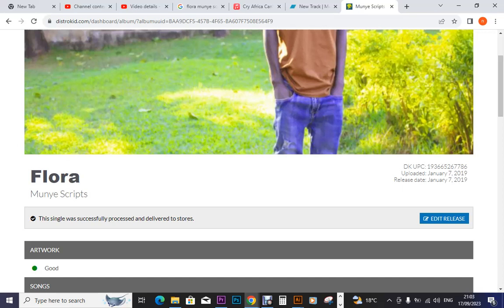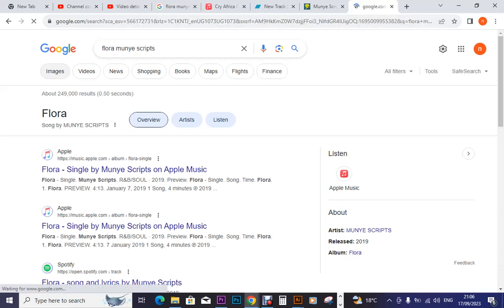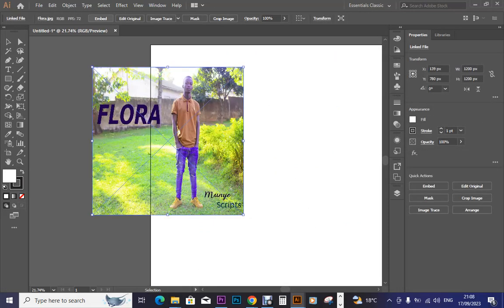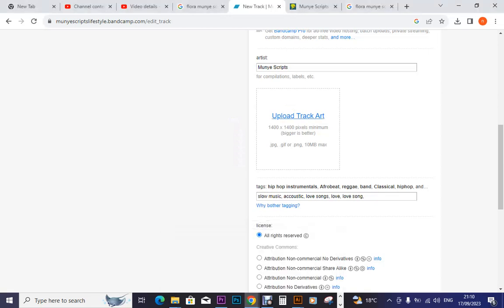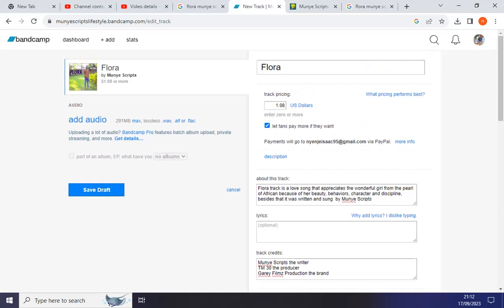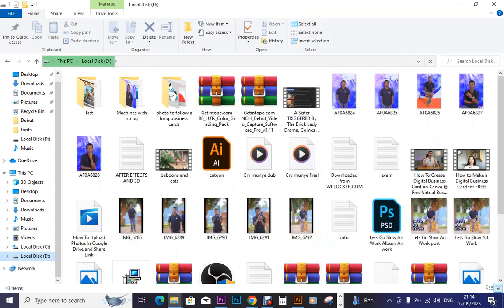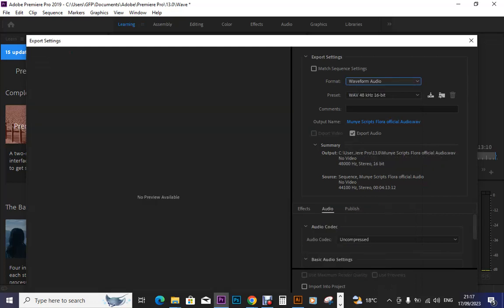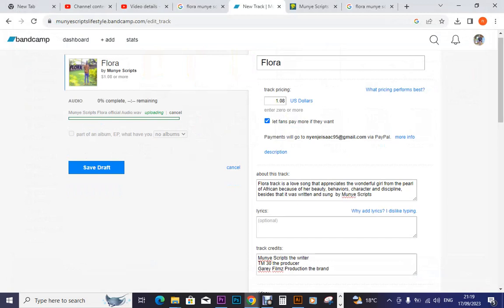How to sign up for Band camp, Navigating around the site & uploading music 6